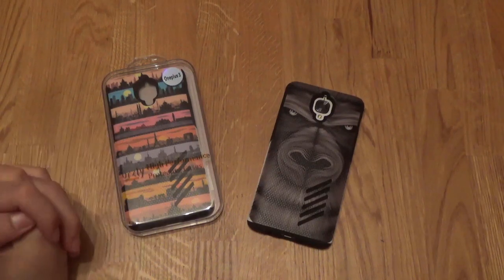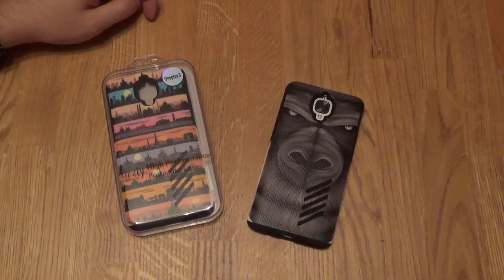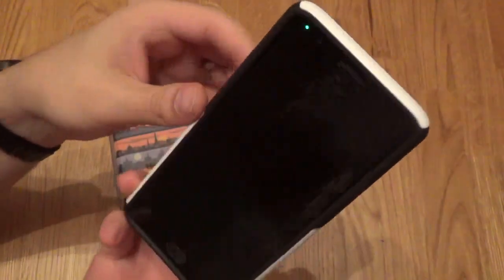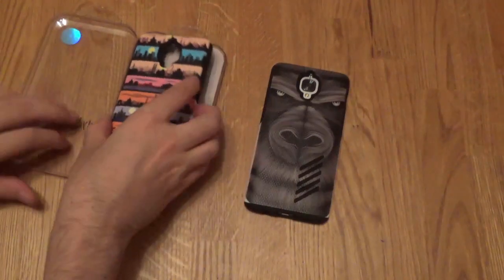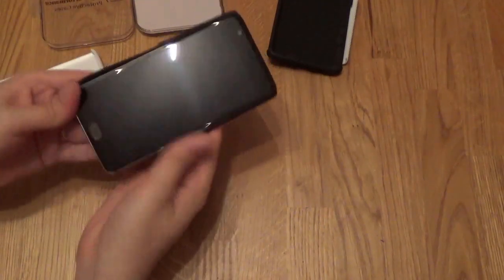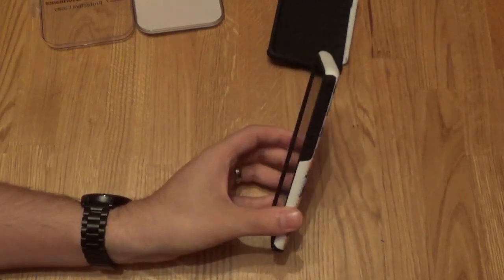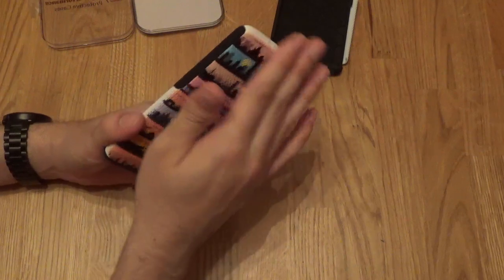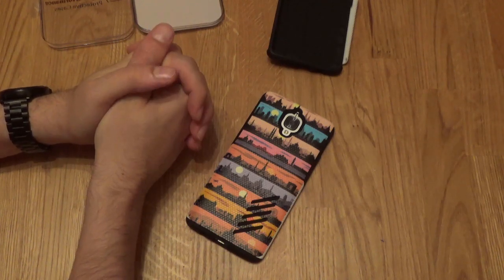OnePlus 3T: Orzly Funky Grip-Pro Cases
Jono lamenting the lack of videos he can now do with his OnePlus 3 had noticed some rather funky looking designs on Orzly's Grip-Pro cases. Though we'd take a closer look!

Harambe Case
City Scape